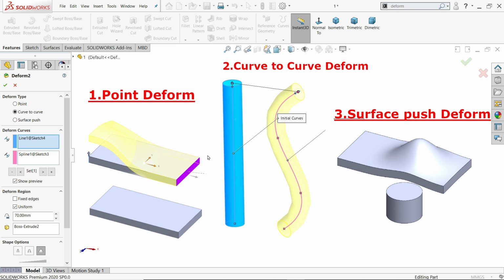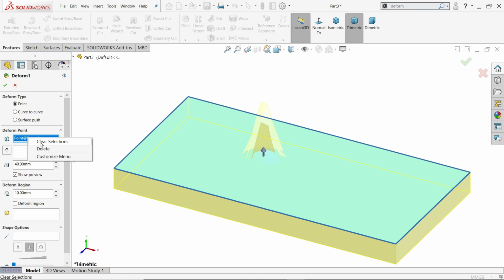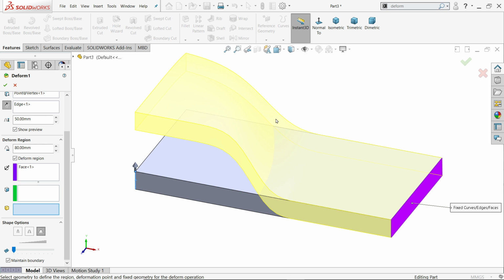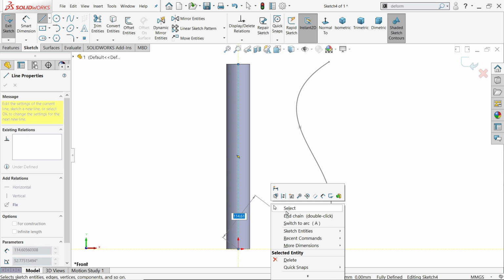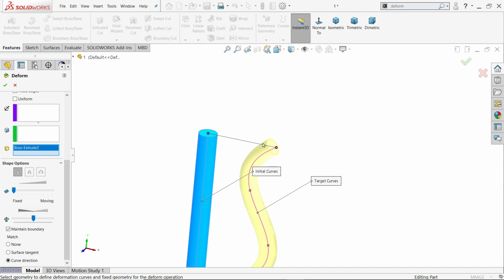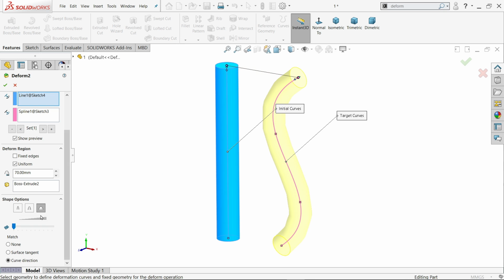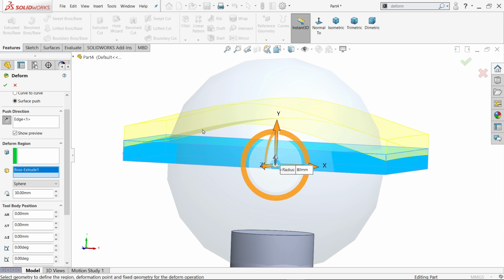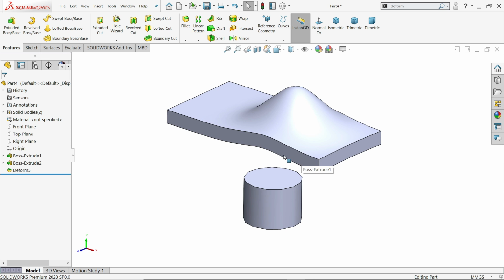Deform Features in SolidWork (Deformar operación en SolidWorks-subtítulo en español)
we will learn below Deform features in solidworks.
1.Point Deform feature
2.Curve to curve Deform feature
3.Surface Push Deform Feature